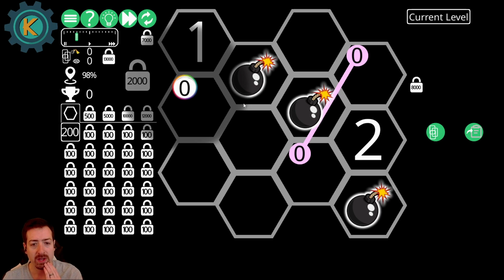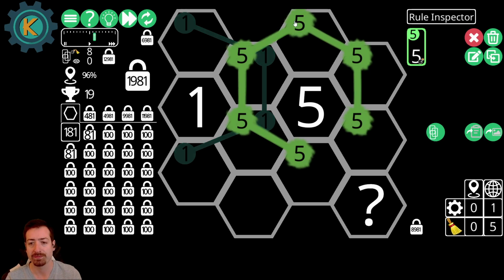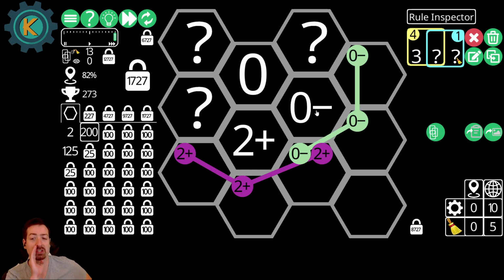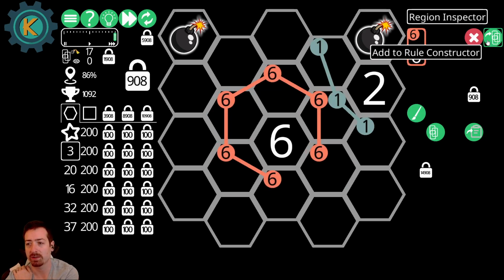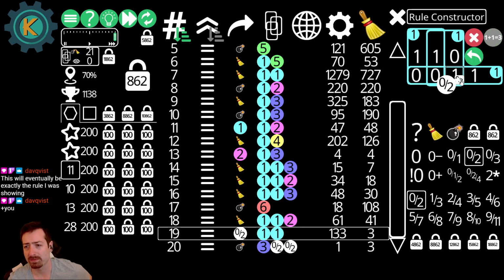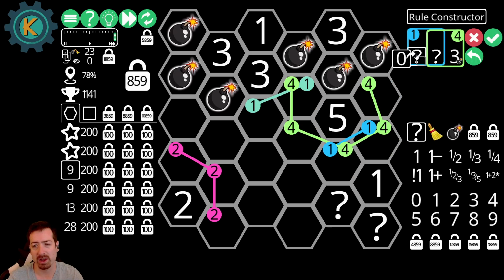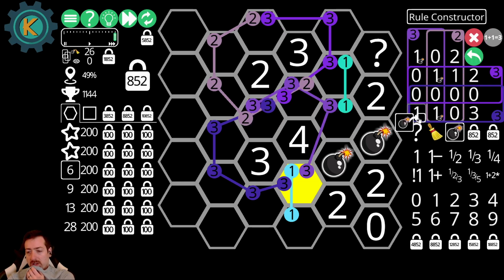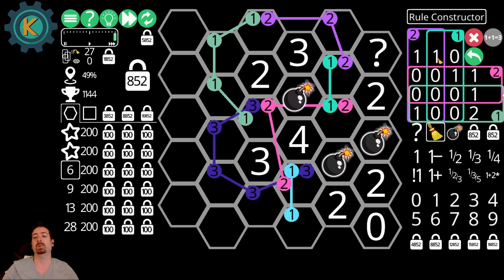Bombe #1 - Minesweeper Automation Mind-Melting Logic-Game?!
This is a game unlike any other! Write the rules to your logic and watch the game solve thousands of puzzles automatically!